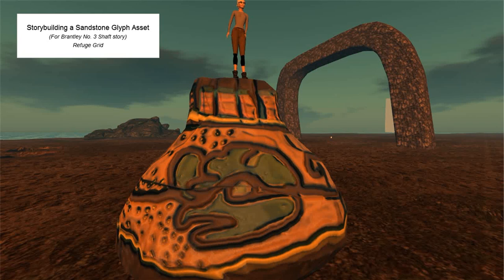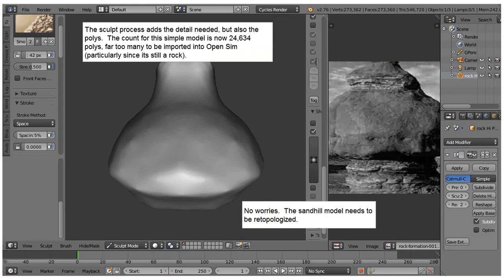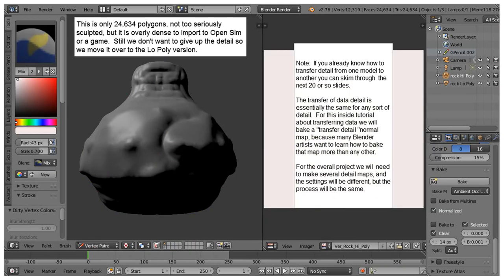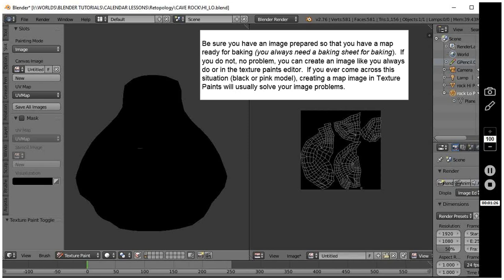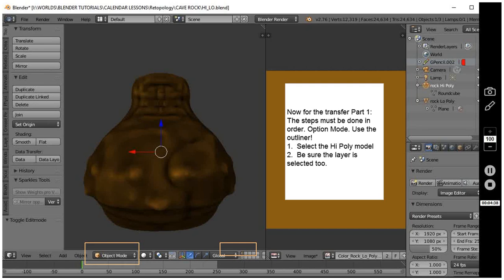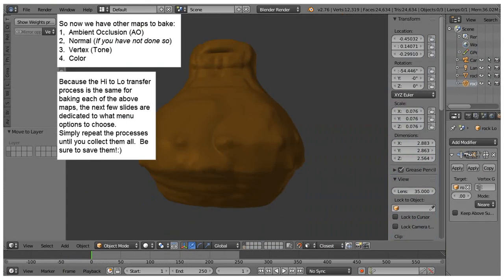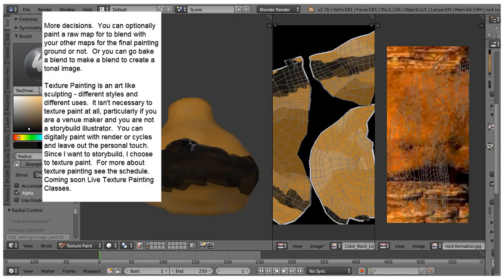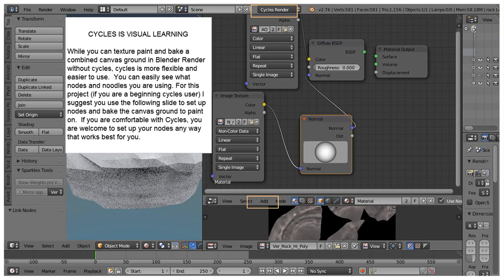The Joy of Texture Painting: Hand Painting A Rock Glyph From a Canvas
This tutorial is an introduction for the upcoming Live Stream Joy of Texturing Painting Show produced by the Waymarker Storybuilding Studio and hosted by Ruby O'Degee.  The video is accompanied by a short tutorial video - BSurfaces Lo Poly Repotology.